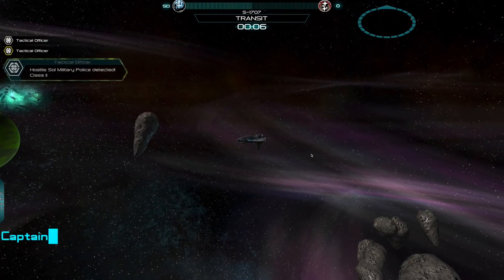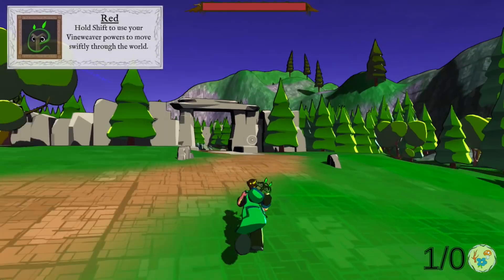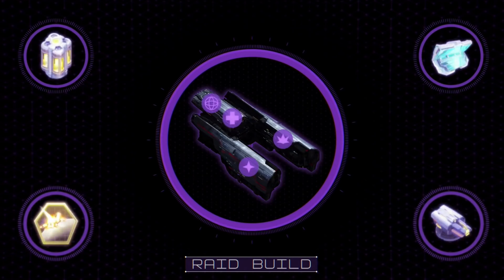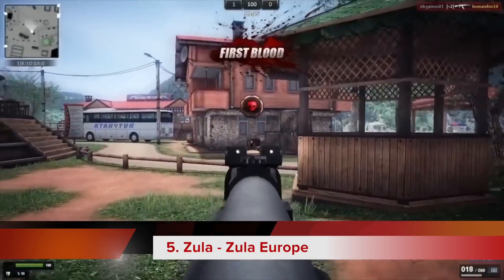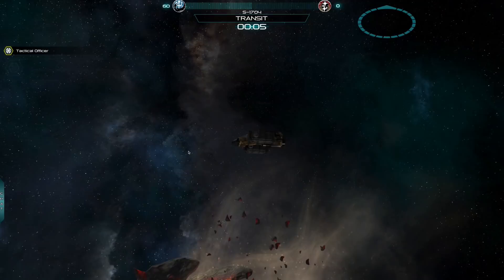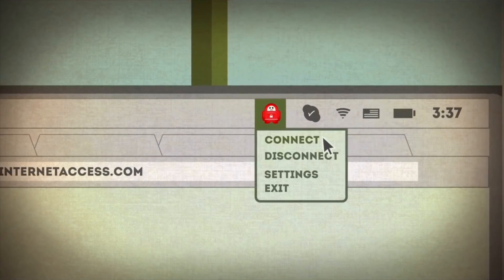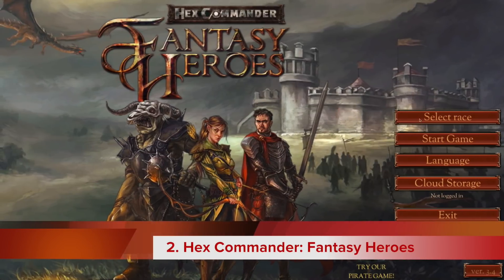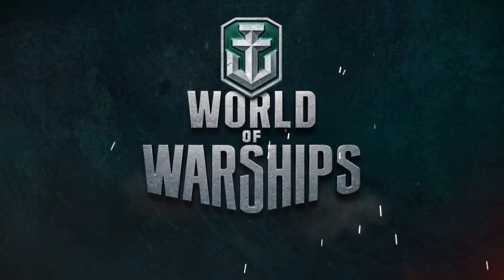Top 10 Best Free-to-play Steam Games 2018